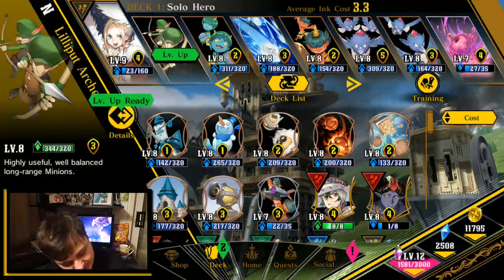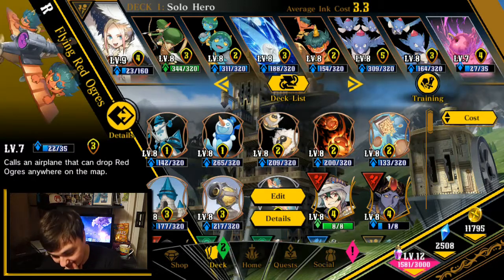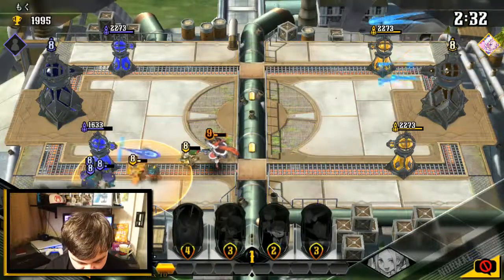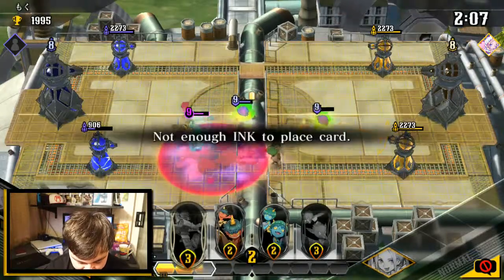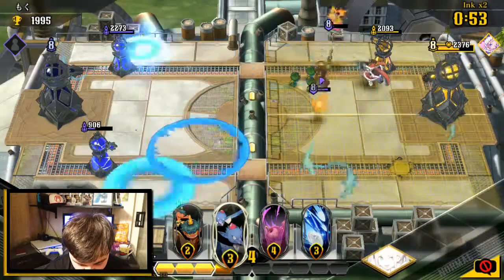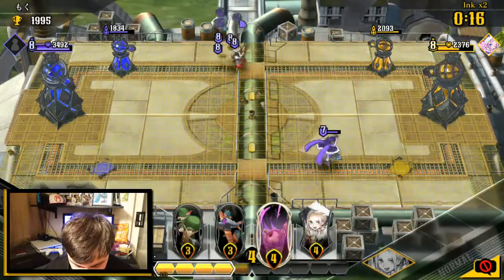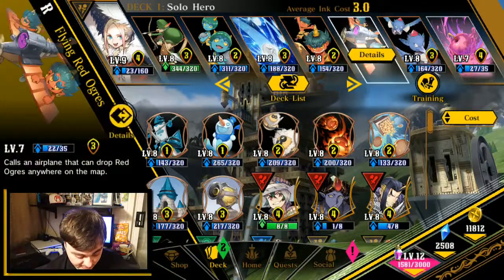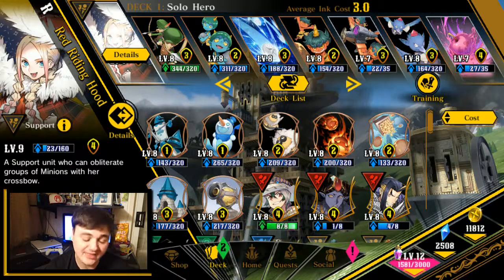SOLO HERO CHALLENGE! Red Riding Hood - Revolve8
Check me out and what I'm doing on INSTAGRAM and TWITTER!

The Challenge is here again using one hero let see if we get a win or a lose this time we are using Red Riding Hood check it out to see what happens.